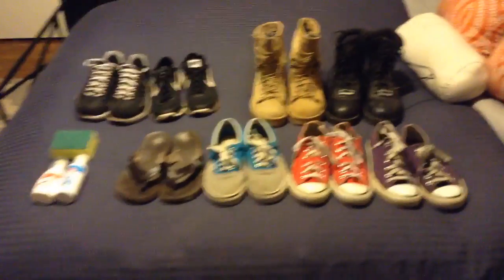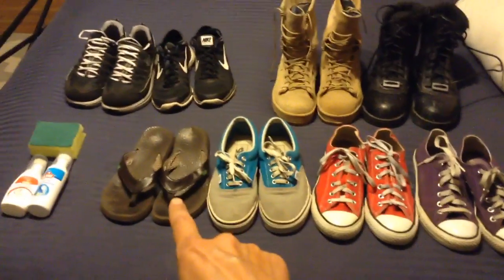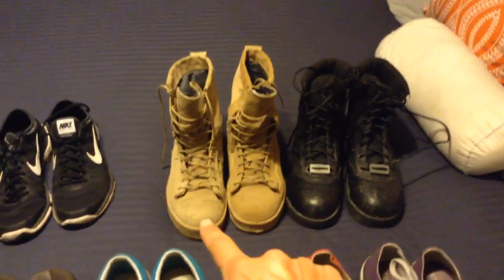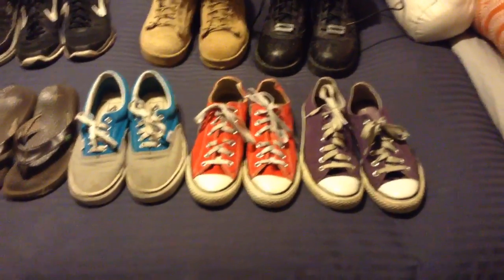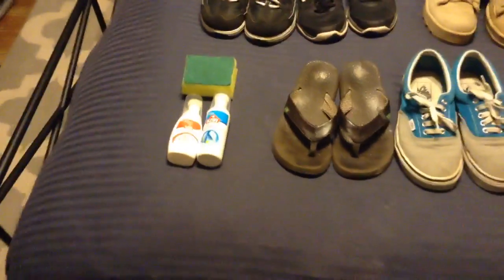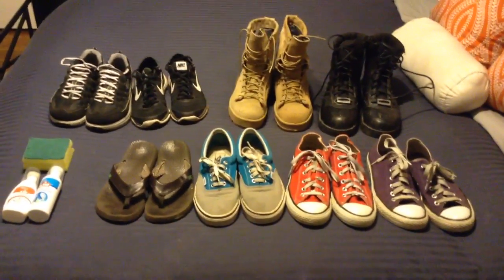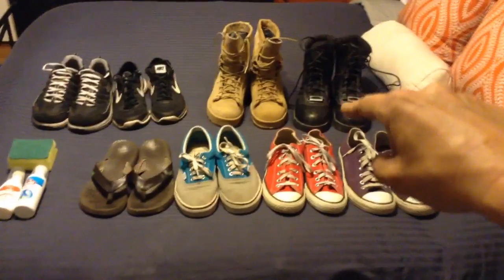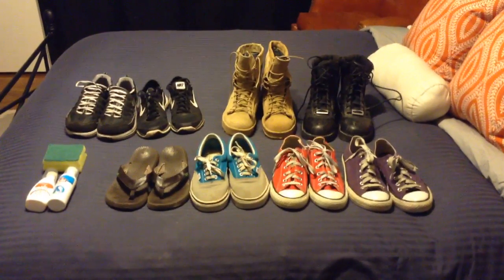Living On A Low Income (Shoe Maintenance That Saves $100 A Year)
Living On A Low Income (Shoe Maintenance Can Save $100 Per Year)